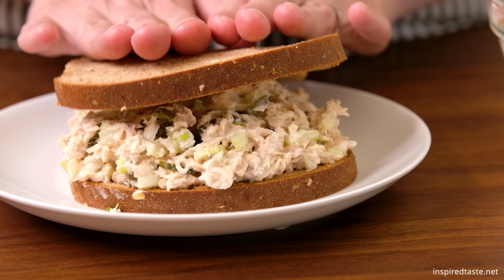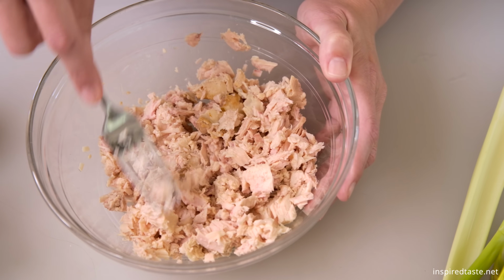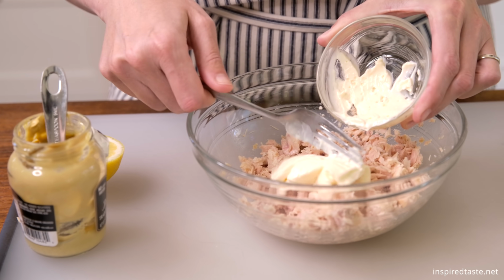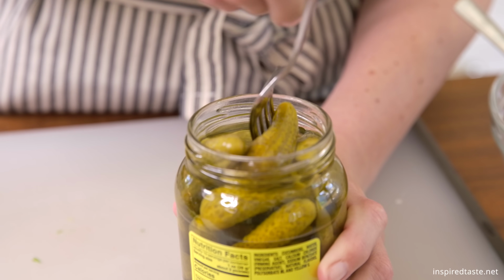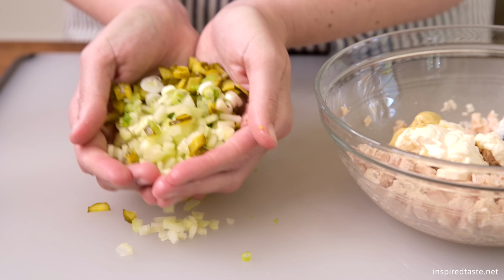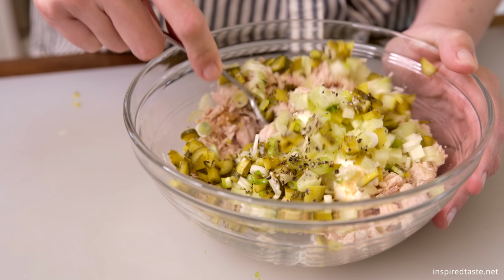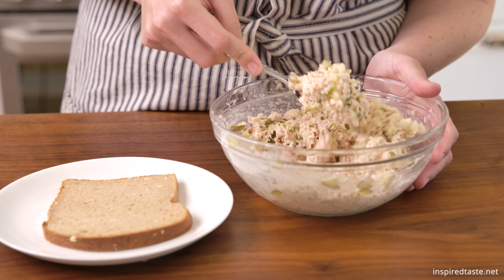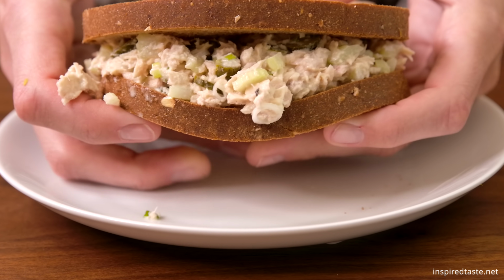Easy Tuna Salad Recipe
Learn how to make our favorite tuna salad recipe! It is super easy, quick, and perfect for sandwiches, snacks, or topping your favorite salad!

★ A note about buying tuna and other seafood: There are lots of options when it comes to canned tuna and to be honest, there are some pretty unfortunate choices available. We try our best to eat as sustainably as possible and find that the Monterey Bay Seafood Watch is helpful in figuring out which species are endangered as well as the best fishing practices to look for when buying seafood. We look for the little blue logo with MSC on it (Marine Stewardship Council Certified) as well as key terms like “hand-operated pole-and-lines” or “pole and line caught.” Albacore tuna caught with trolling lines can also be a good option (be careful not to confuse trolling lines with trawling, which is very different).

MORE SALAD RECIPES